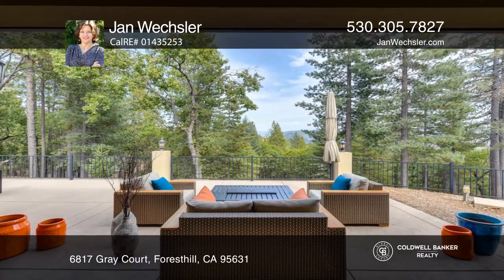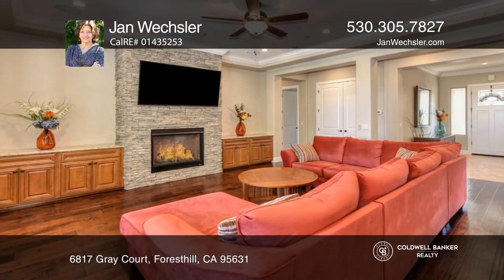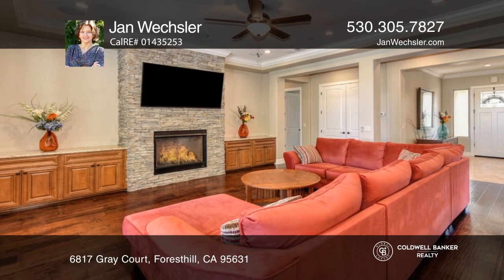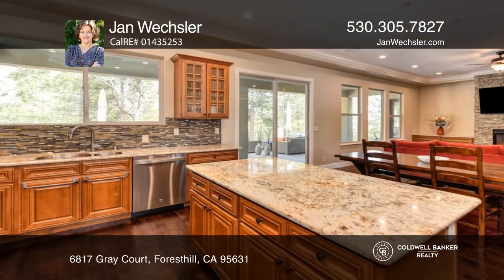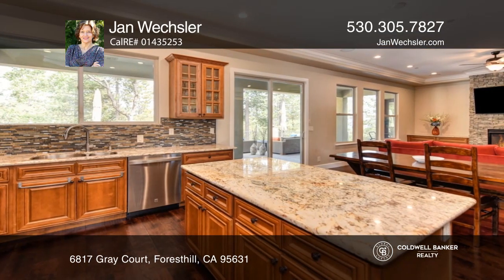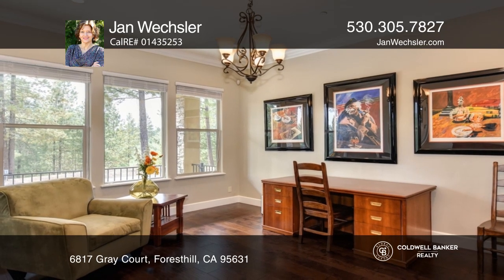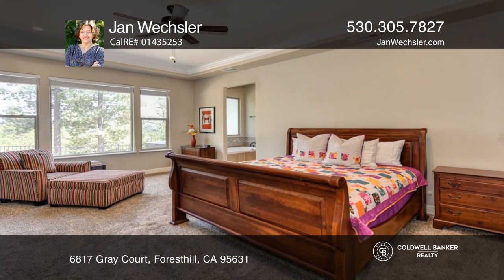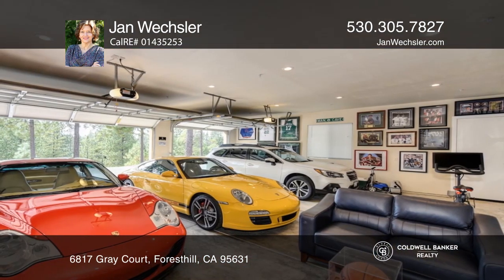6817 Gray Court Foresthill, CA | ColdwellBankerHomes.com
6817 Gray Court, Foresthill, CA

Watch the VIDEO tour of this elegant approximately 2583 square foot custom home in the desirable Trailhead Estates. Architectural details abound including tray ceilings, crown moulding, hardwood floors, custom cabinetry and granite tops. Enjoy the amazing VIEWS from your expansive patio before headi